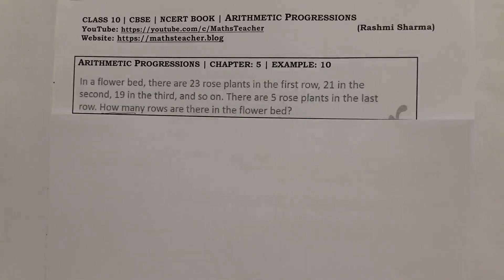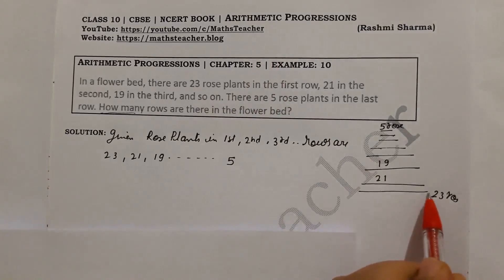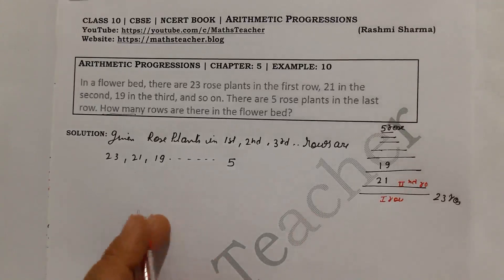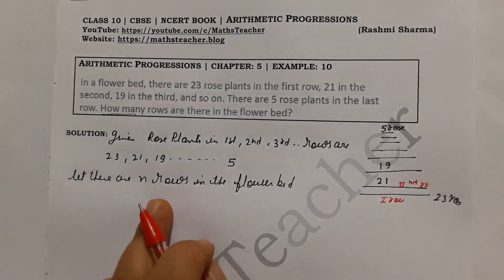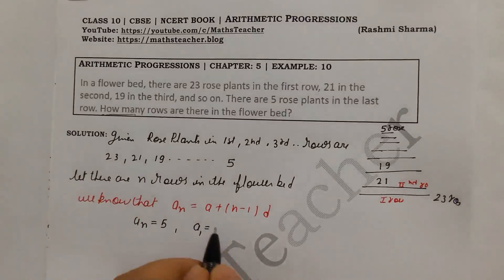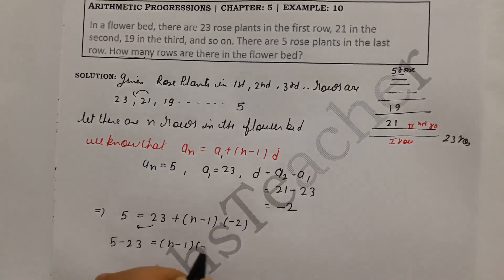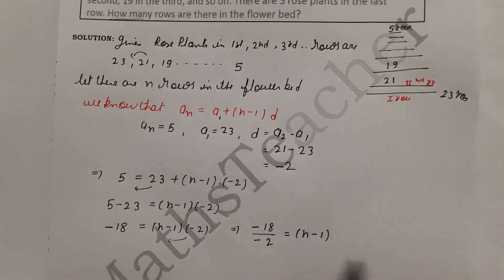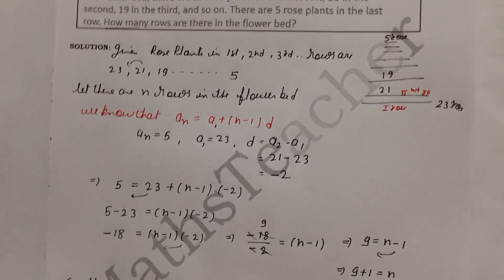Chapter 5 Arithmetic Progression Example 10 Class 10 Maths NCERT